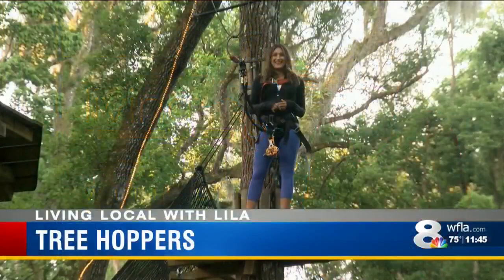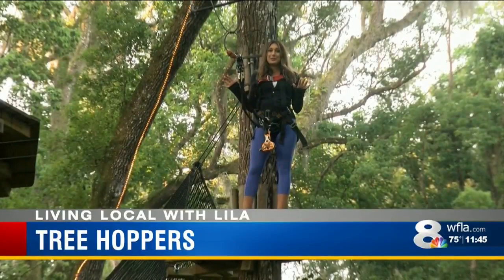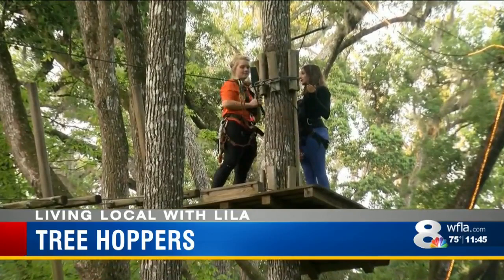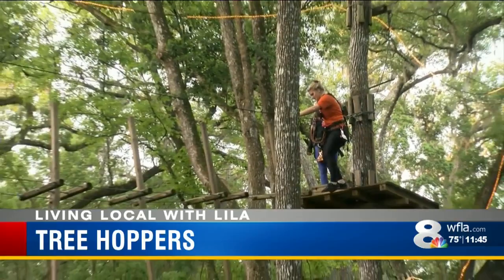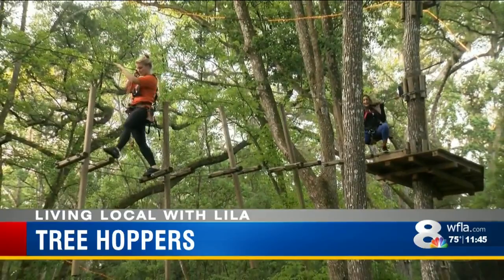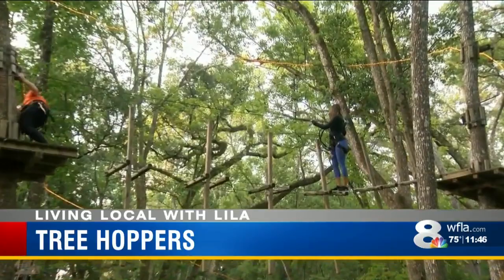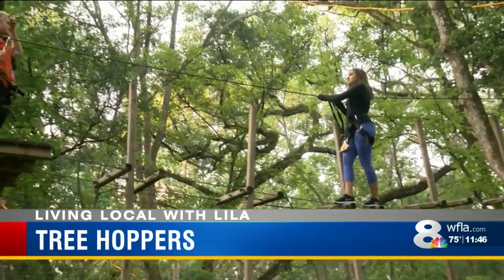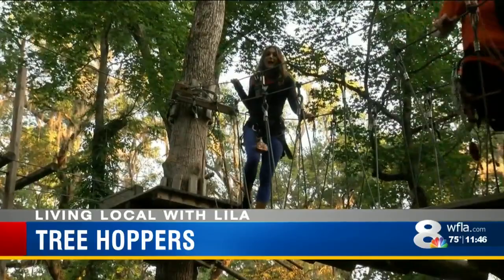Hit new heights zipping at TreeHoppers Aerial Adventure Park